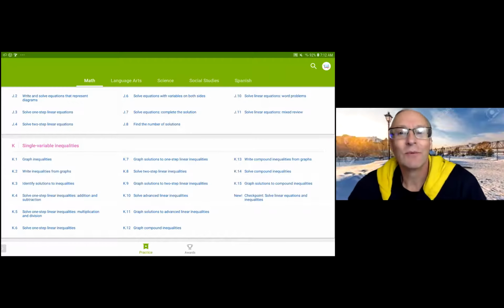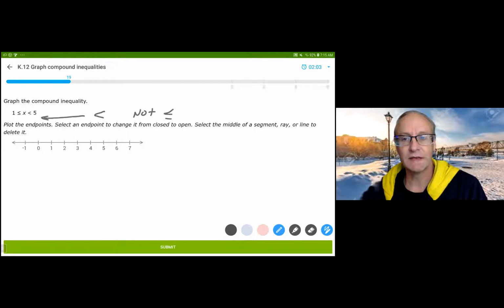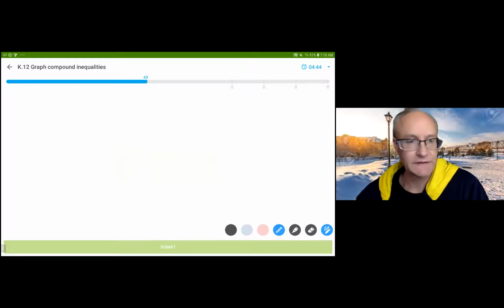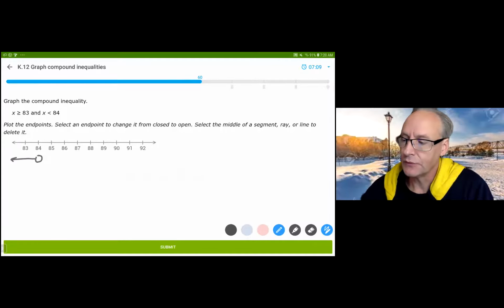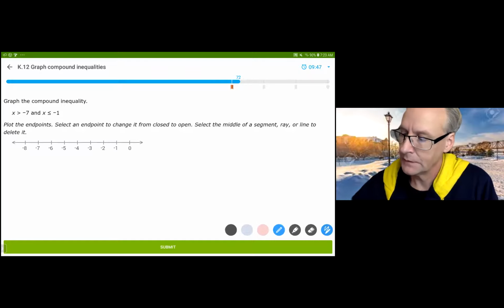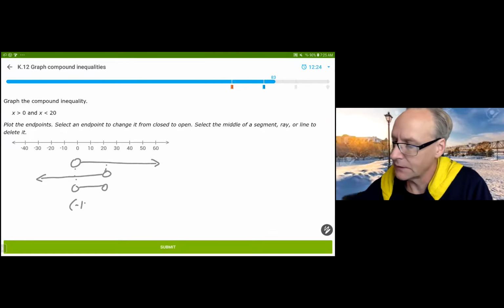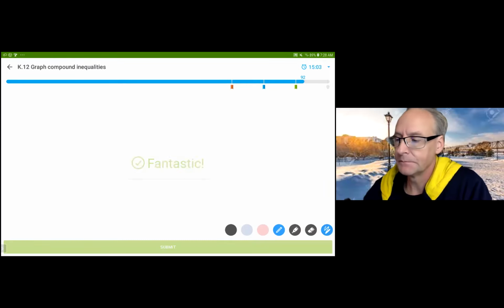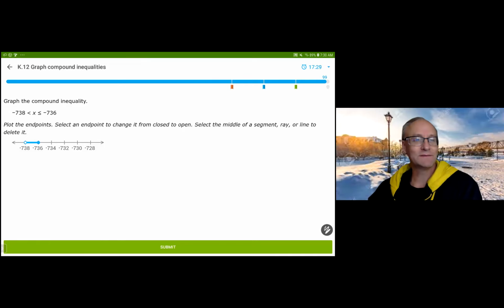IXL Algebra1 - K.12 Graph Compound Inequalities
Graphing compound inequalities that are intersections (and) as well as unions (or).  Interval notation is also addressed and I use overlapping graphs to illustrate the intersection (and) solution sets.